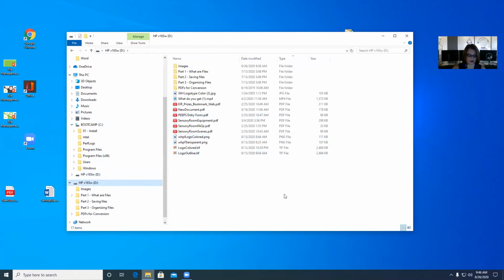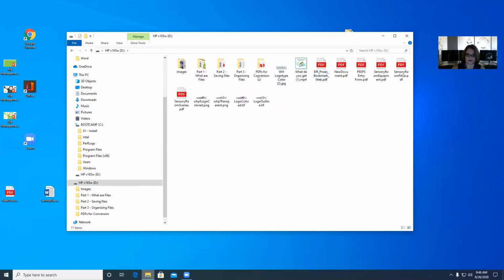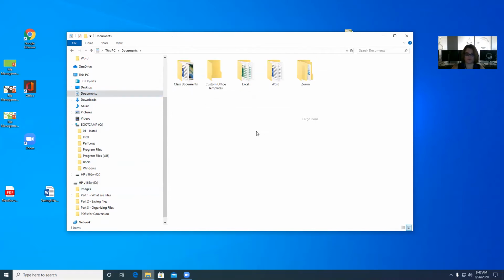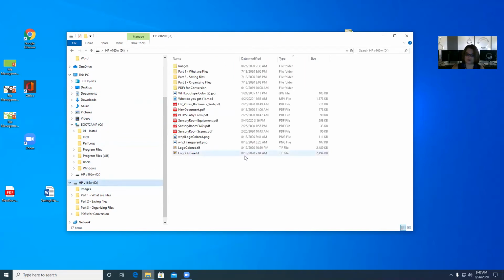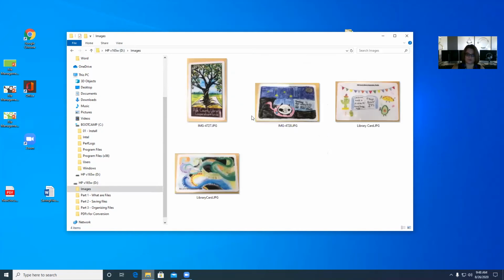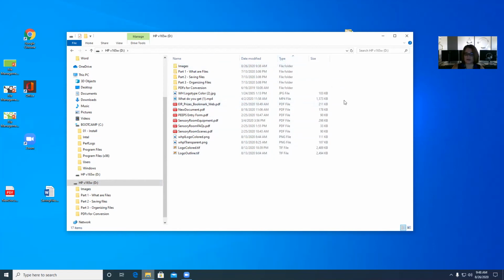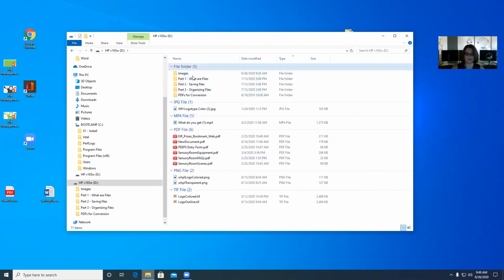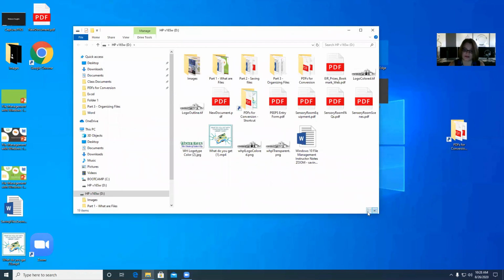File Management with Windows 10 - Part 3: Organizing Files - Sorting Files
In this video I'll show you how to change the view and sort files within folders.

This is part of the third class in the File Management with Windows 10 series.